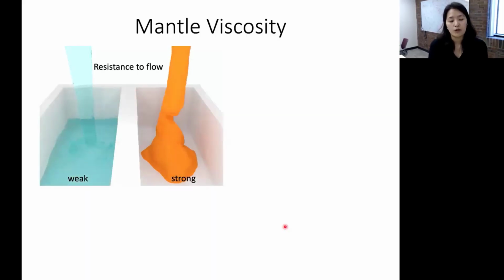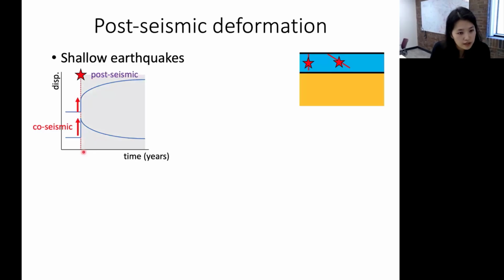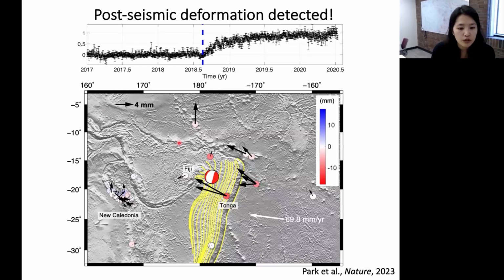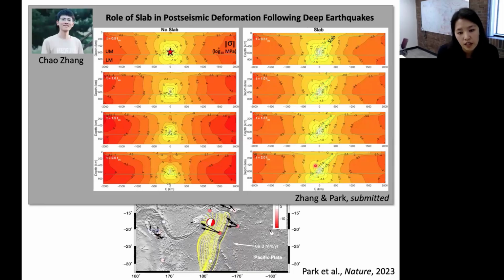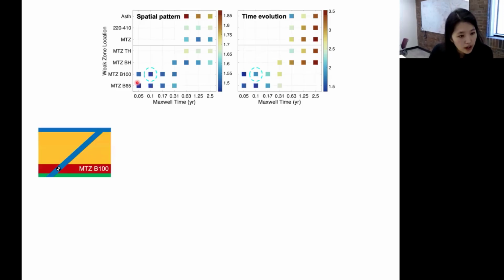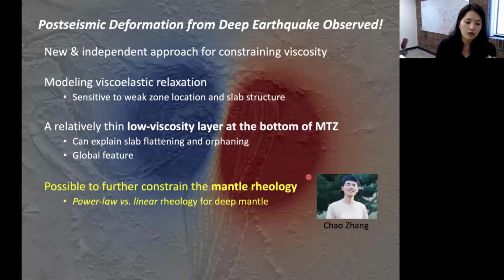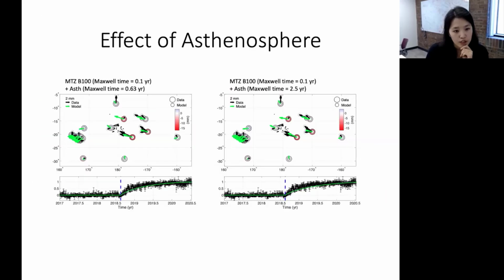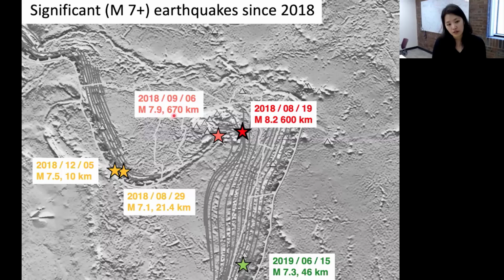Postseismic Deformation Following Deep Earthquakes: Window into Rheological Structure of the Mantle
Presented by Dr. Sunyoung Park, University of Chicago

Mantle rheology is one of the least constrained properties despite its importance in mantle dynamics. This talk will introduce a novel approach for understanding the rheological structure by examining the Earth’s response to deep earthquakes occurring near the bottom of the upper mantle. A major challenge in utilizing the postseismic deformation from deep earthquakes lies in observation; to date, most GPS observations have been limited to shallow earthquakes since the amplitude of the surface deformation from deep events is relatively small. To overcome this, data processing techniques such as independent component analysis are utilized to examine the GPS data from the 2018 MW 8.2 Fiji earthquake, one of the largest deep earthquakes ever recorded, which occurred at ~560-km depth. This allows the detection of large scale, significant postseismic deformation in the first two years following the event. The overall directionality and amplitude of the deformation strongly suggest the presence of a rheologically weak structure atop the lower mantle. I will also discuss additional insights into mantle rheology and the influence of subducting slabs on viscoelastic relaxation.